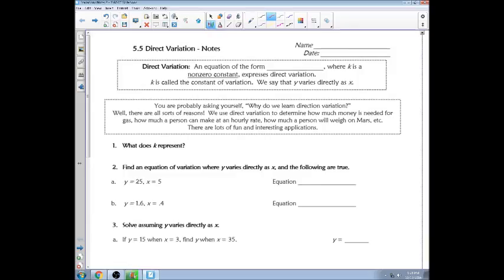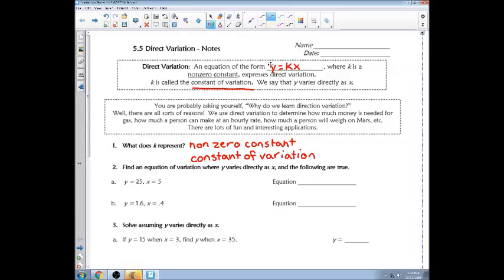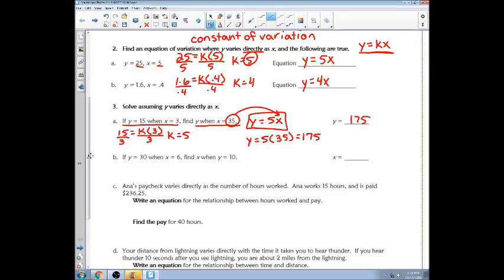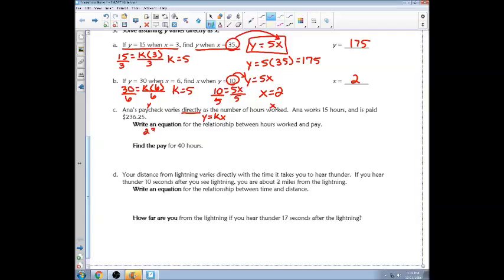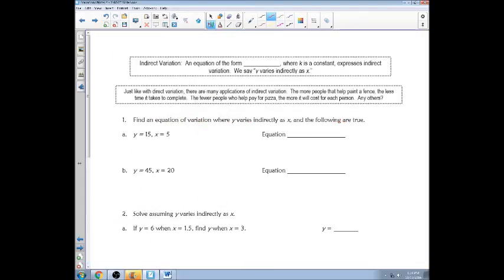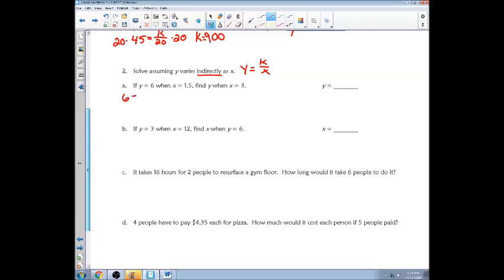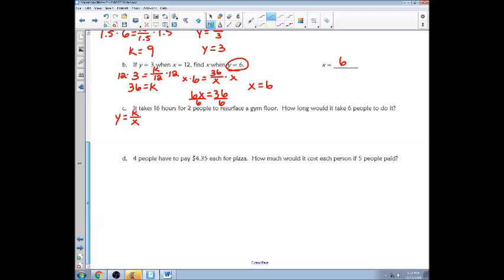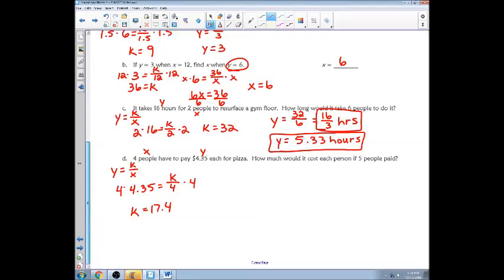5 5 Direct and Indirect Variation